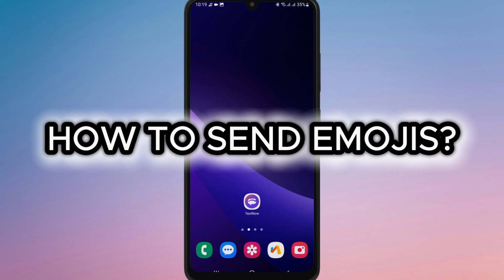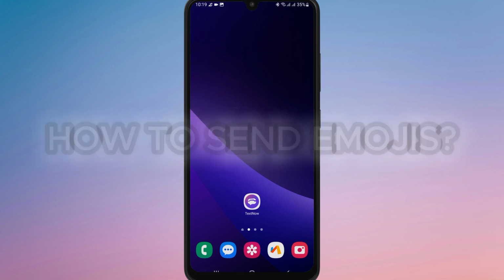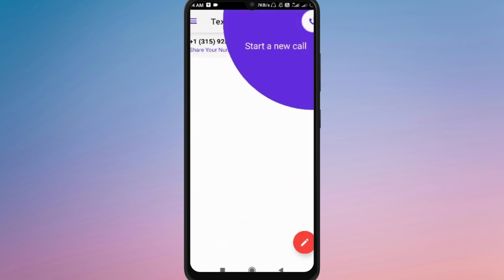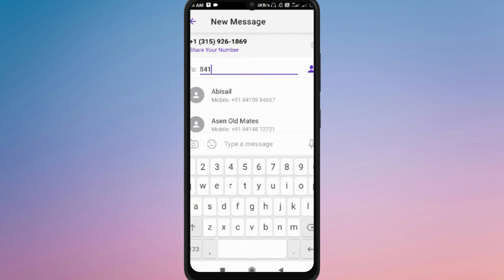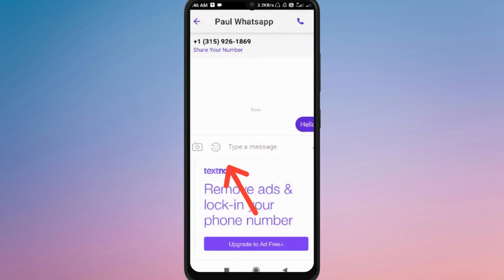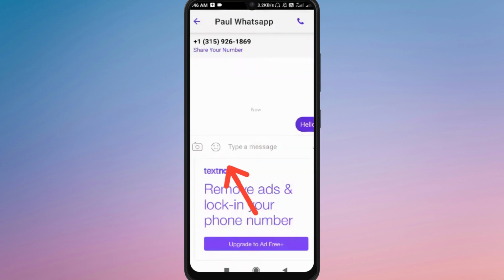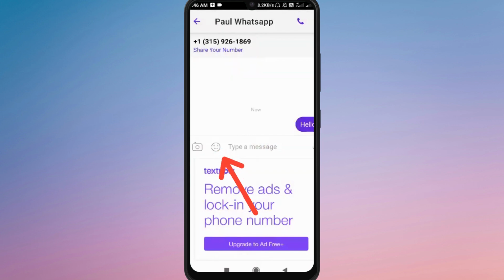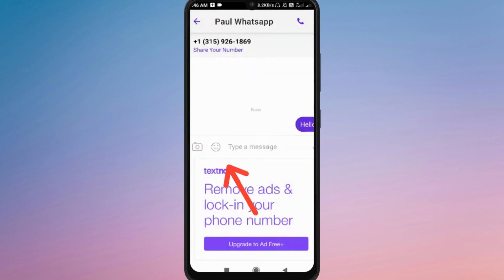How to Send Emojis in TextNow 2025?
Want to make your TextNow messages more fun and expressive? In this easy tutorial, we’ll show you how to send emojis in TextNow quickly and effortlessly. With the TextNow app, you can enhance your conversations by adding emojis to your texts, making messages more lively and personalized. This guide covers opening the app, starting a conversation, accessing the emoji keyboard, selecting emojis from different categories, and sending them along with your text. Whether you’re chatting with friends, family, or coworkers, using emojis in TextNow is free, simple, and works seamlessly in every message.

Have any questions about TextNow emojis or messaging features? Drop them in the comments, and we’ll be happy to help!